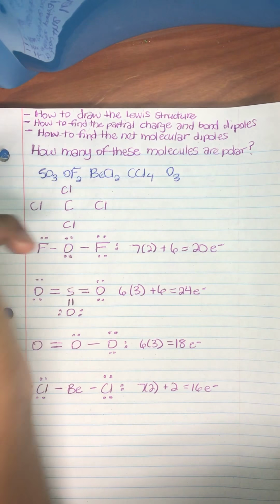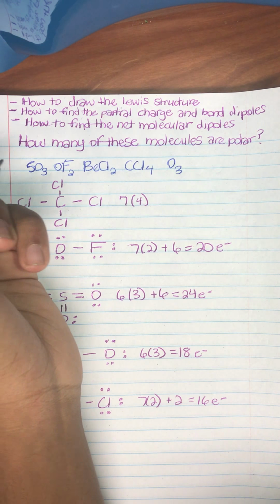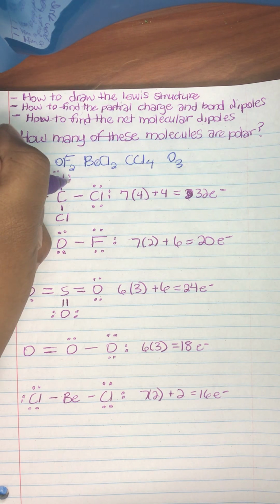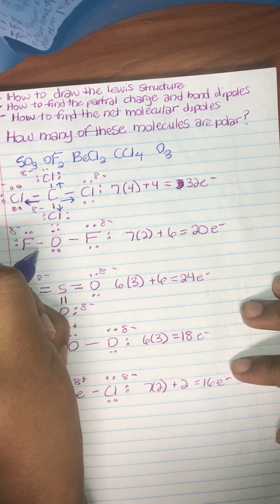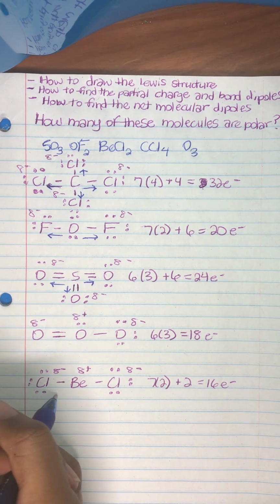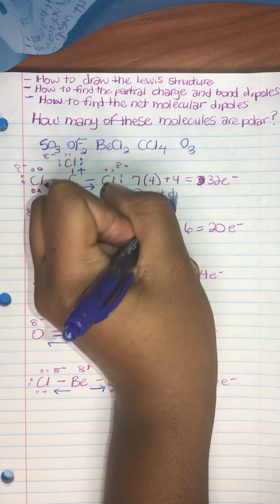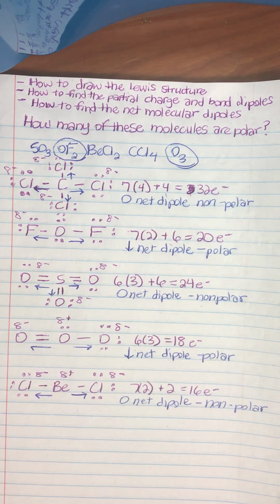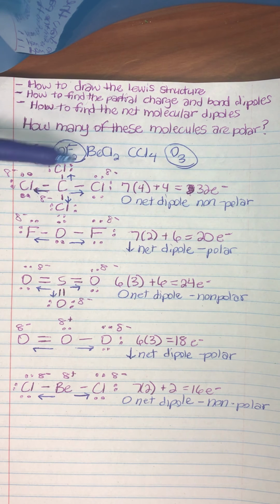Chem Upload 2